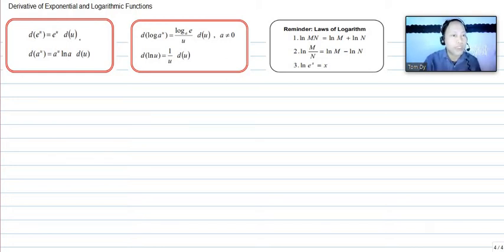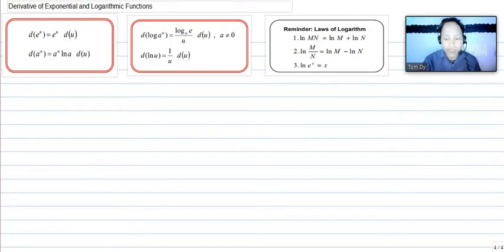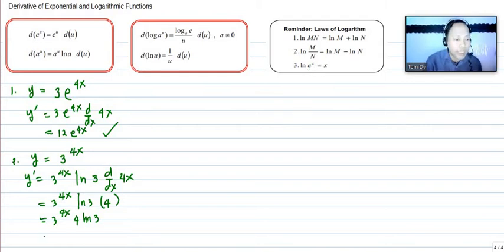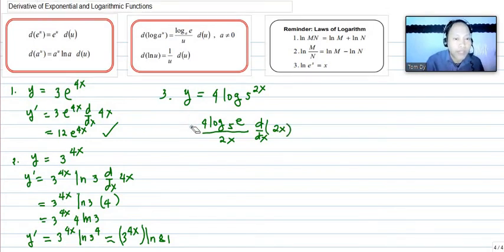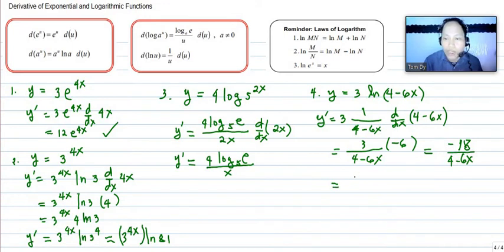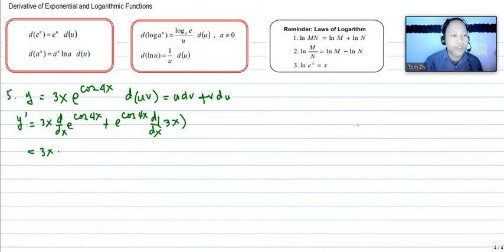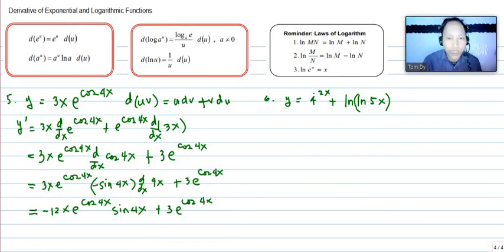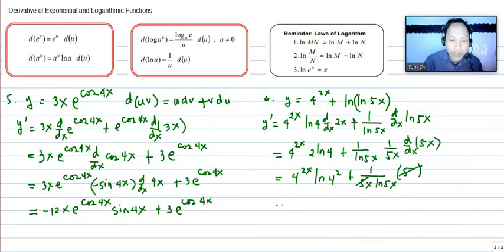Derivative of Exponential and Logarithmic Function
For online Math assistance, visit my FB Page: TD's Online Math Tutorial